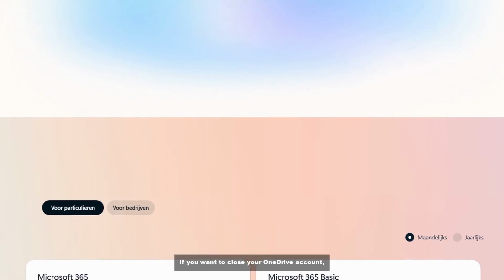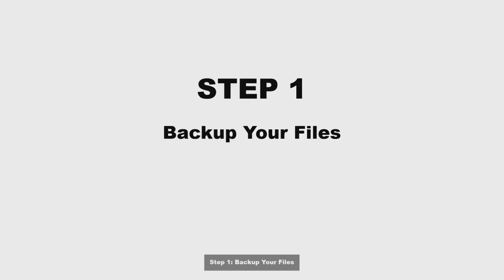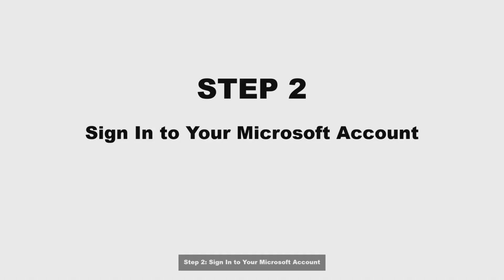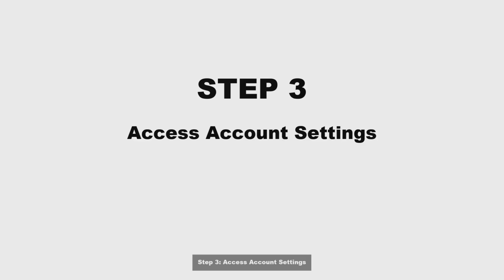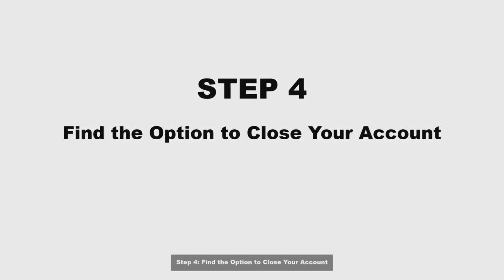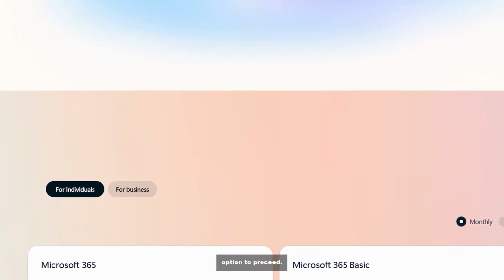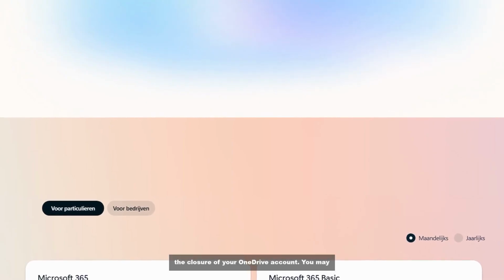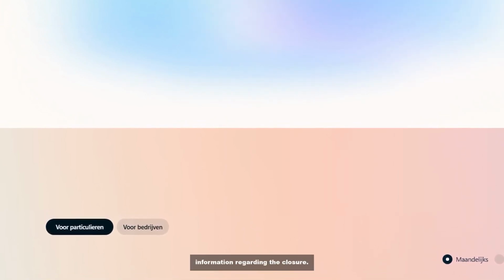How To Close Your OneDrive Account 2025 (2026)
In this video, we will guide you through the steps on how to close your OneDrive account in 2025. If you're looking to delete your Microsoft cloud storage or manage your account settings, this tutorial is for you.